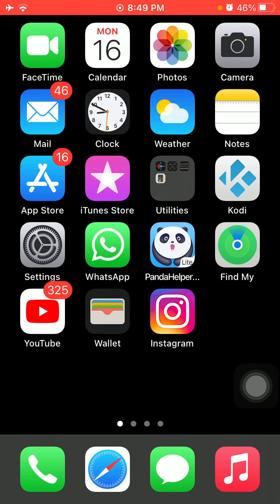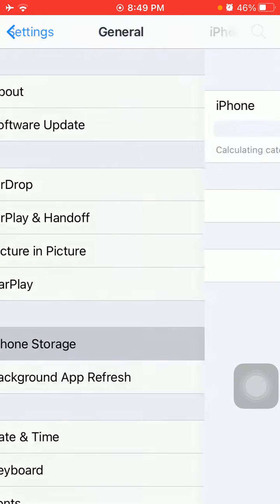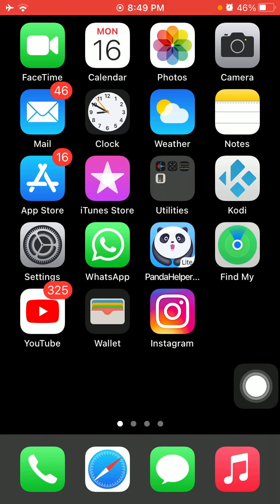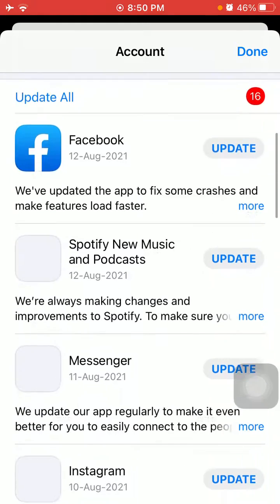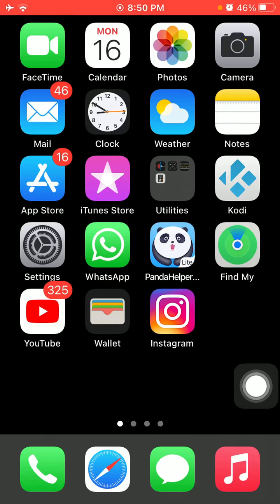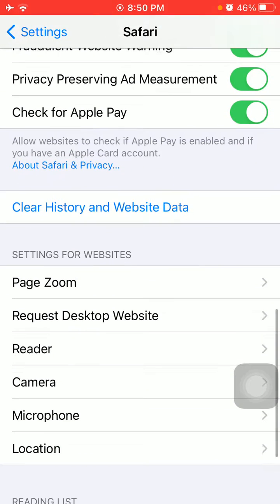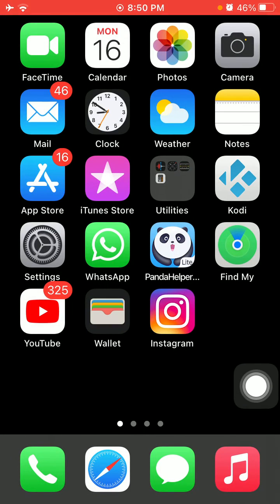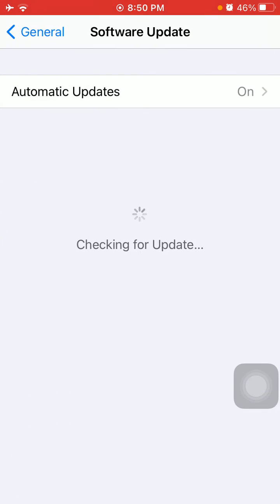Screen Recording Failed to Save Due to Failed to Save Recording on iPhone in iOS 14.7.1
screen recording failed to save due to 5821
screen recording failed to save 5825
how to get back a screen recording that failed to save
screen recording failed to save due to 5823 meaning
screen recording failed to save due to 5823 whatsapp
screen recording won't save due to 5823
ipad screen recording failed to save due to 5825
screen recording failed to save due to 5823 or 5831